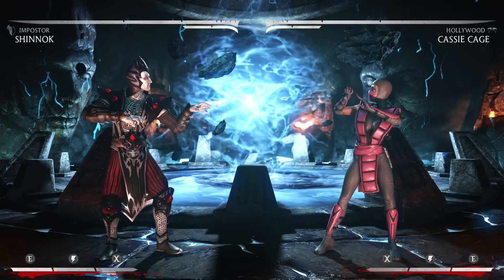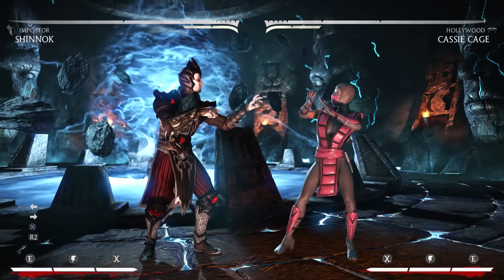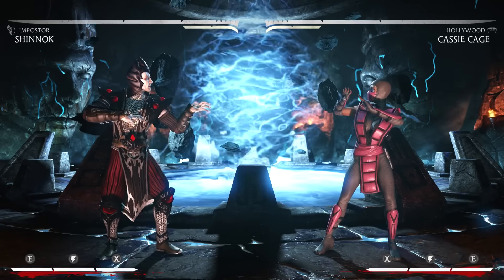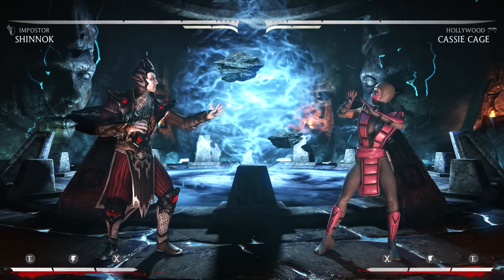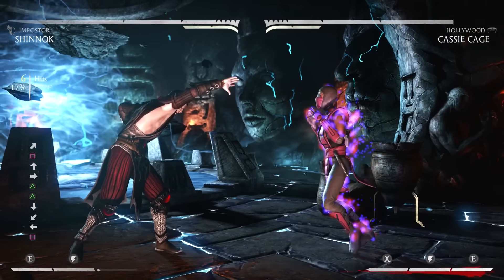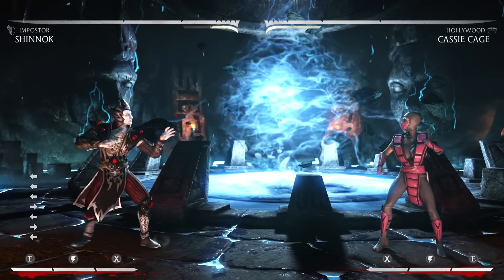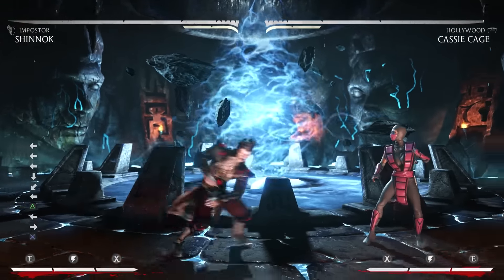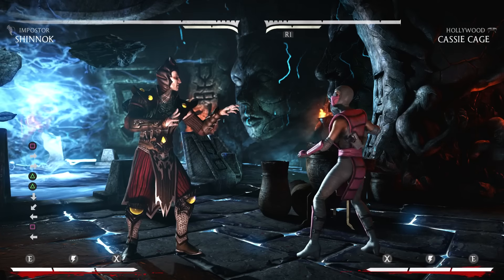Shinnok - Making Shoulder Harder to Punish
Tech video in which I explain on how to make Shinnok's Meter Burn Shoulder more difficult to punish or get around when using it against characters in the cast.

On my channel I discuss many strategies, tech, character breakdowns, improvements for beginners or experienced players. My favorite fighting games and videos you will mainly see featured here are from the NRS franchise which includes MKX, Injustice, MK9, and many of the classic 2D and 3D MK games! Remember, there is no knowledge that is not power!

▸ TWITCH: Watch me play live!

AMAZING SUPPORTERS I CANNOT THANK ENOUGH:

Ottart-Comics